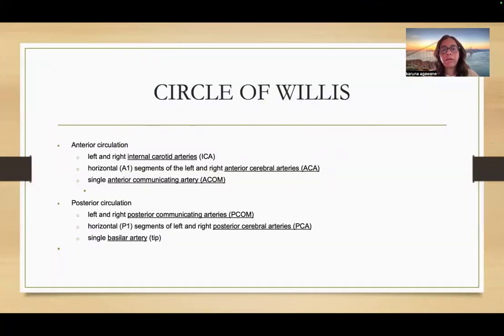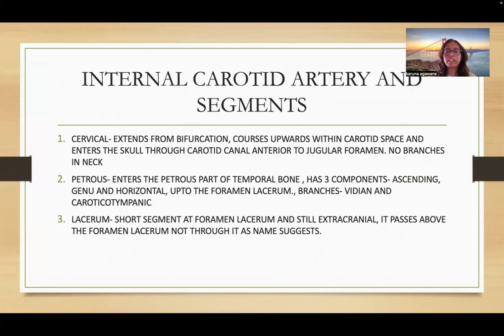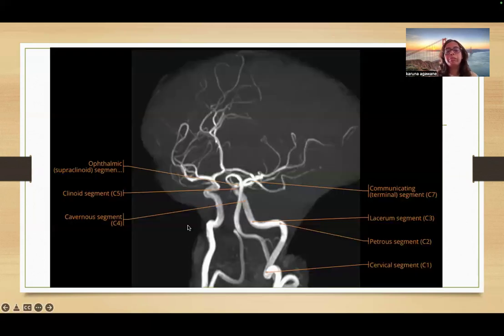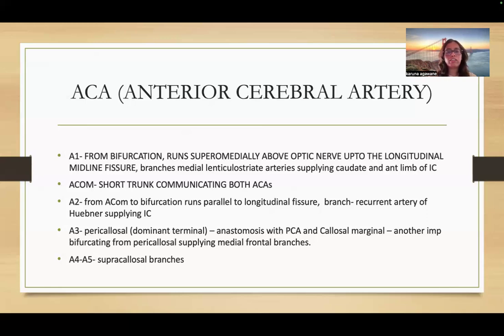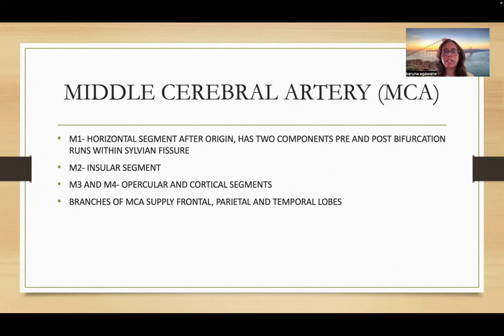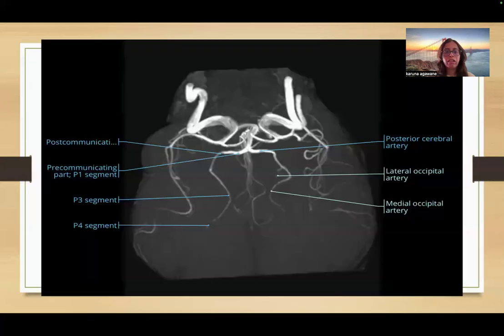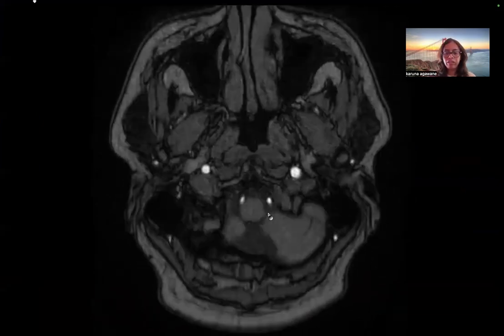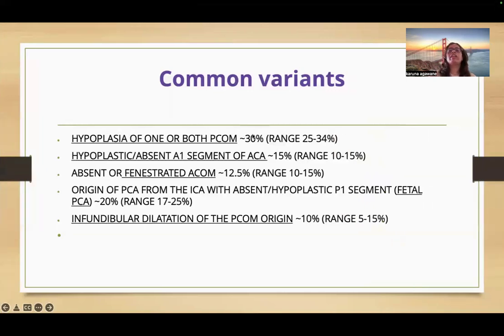MR Angiography Anatomy